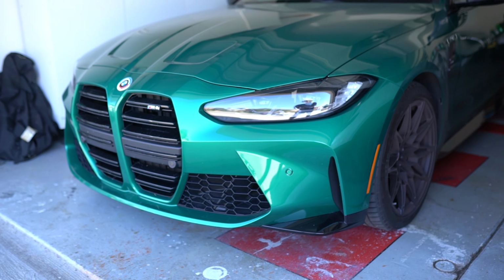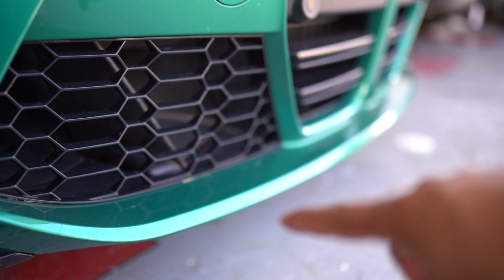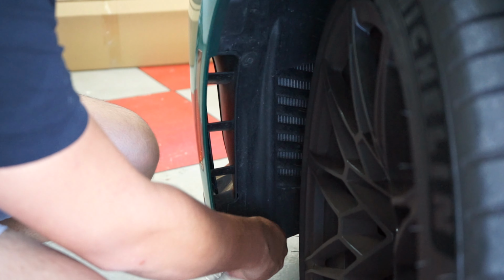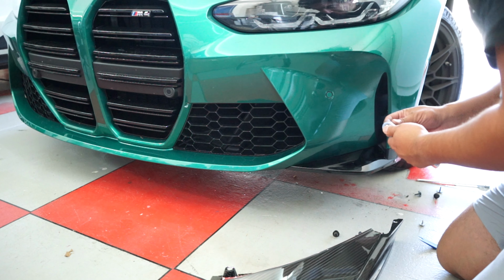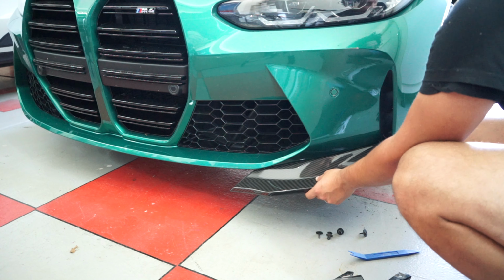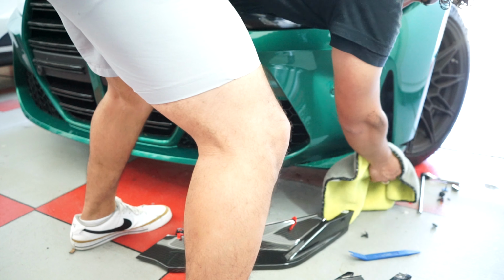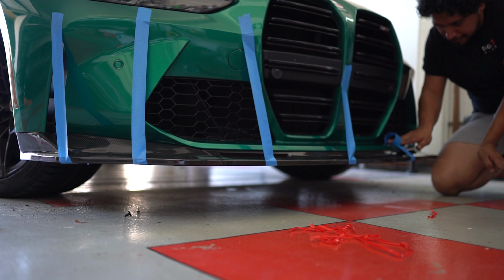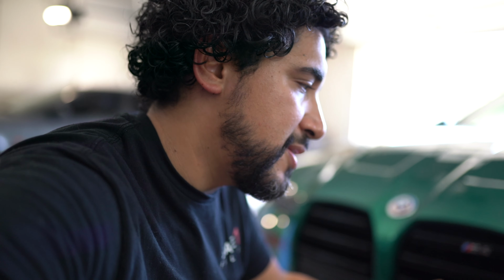How To Install a 3-Piece Front Lip on a BMW | G8x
Get this Front Lip here;

View my ALL Cars Parts List (F30 and F32/F36)

Veepeak OBDCheck BLE port (use "BLEYTB15" for 15%off)
Spark Plugs (NGK) BMW F30 2016
Spark Plug Socket
Torque Wrench

Leather Shield for your interior
Leather Cleaning Brush
Leather Cleaner Shampoo

Carbon Eye Lids
Front, M-Kidney Grill
Push Start Button
Red V-Brace Vinyl Wrap
Garage Lighting
What I use to wash my car
Foam Gun (Garden hose)
Foam Gun for Washer Pressure
Water Pressure I use
Best drying towel

GoPro headrest mount
GoPro suction mount

The camera I use
My main lens

This channel is for all BMW enthusiasts, so far I have built an F30 and now working on an F36.